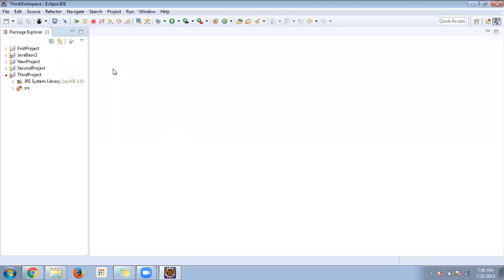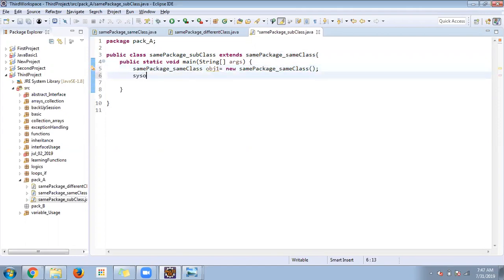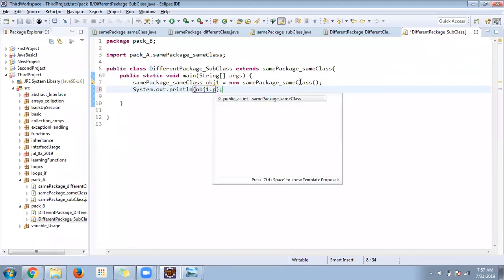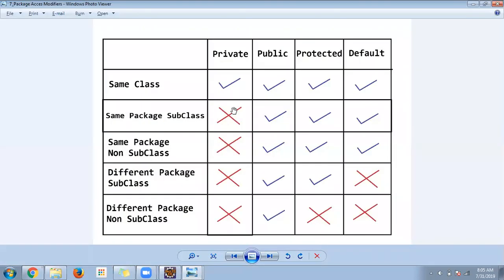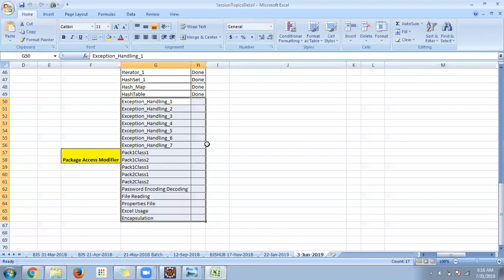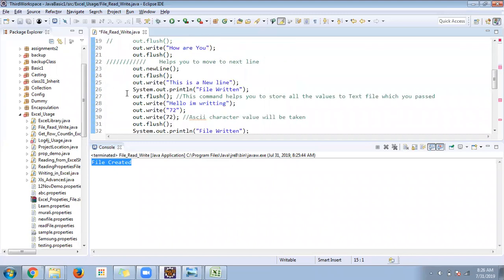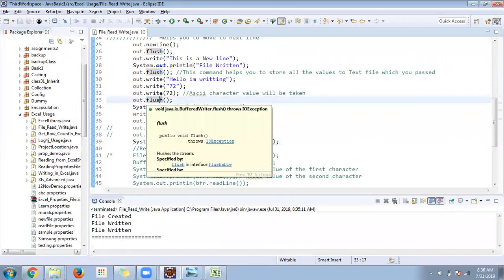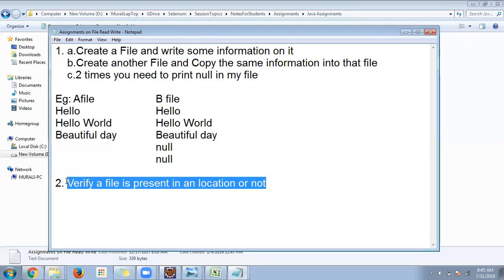03 June 2019 Batch Class 36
Package Access Modifiers
Read and Write from .txt file